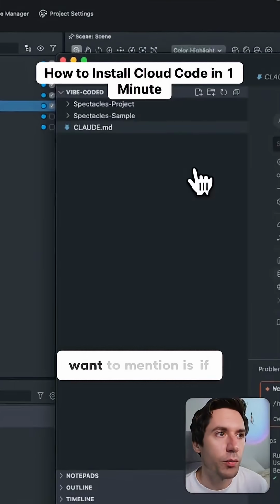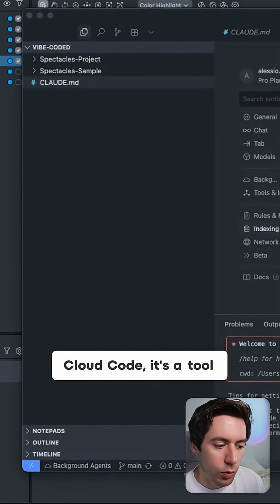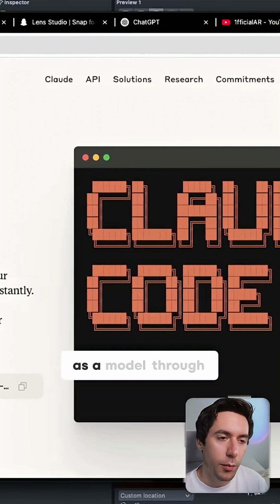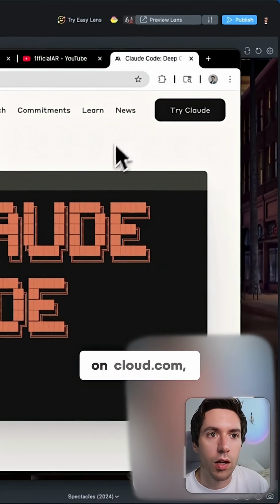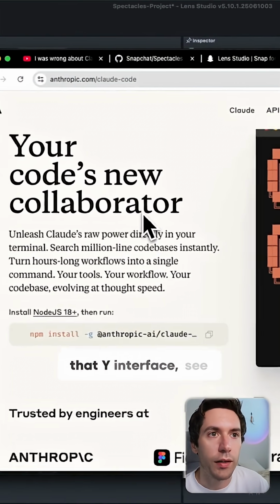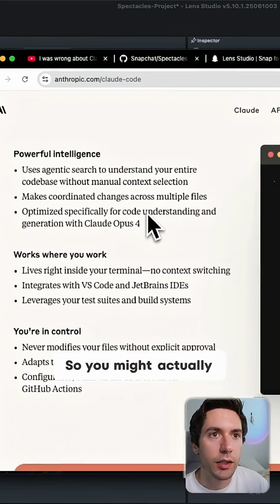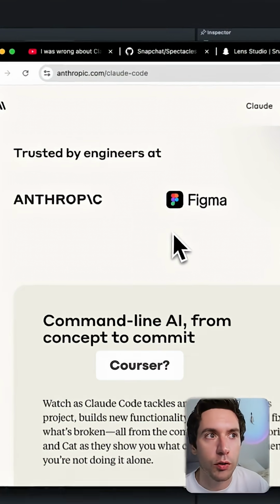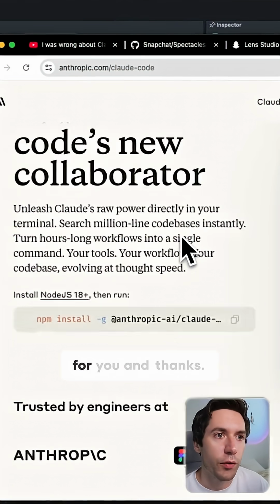How to Install Cloud Code in 1 Minute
Quickly Install Cloud Code

If you're new to Cloud Code, part of Entropic, you might recognize Cloud via various interfaces, like cloud.com or cloudcode.com, or think of it like chat GPT.